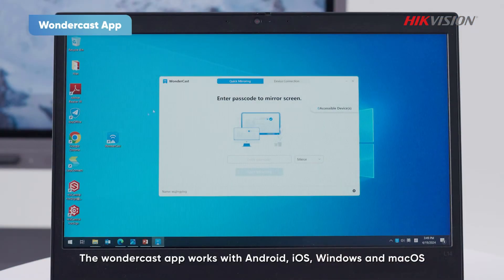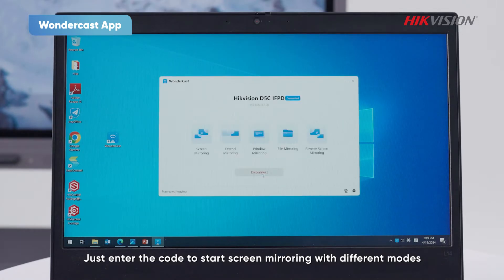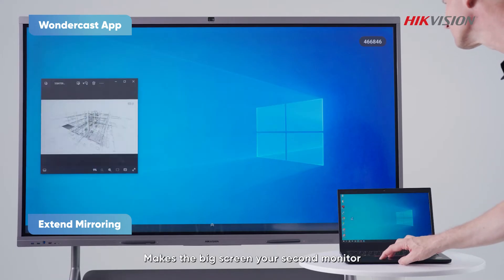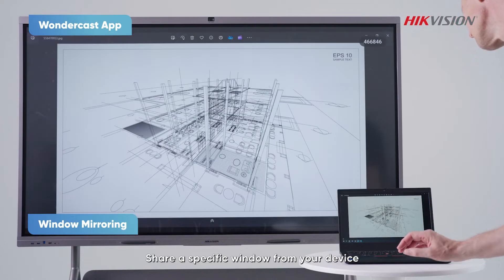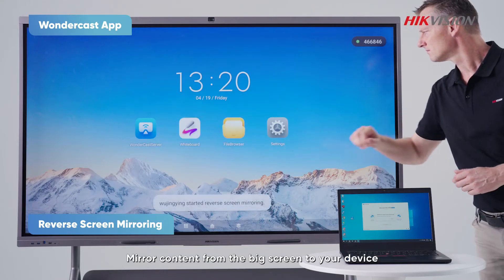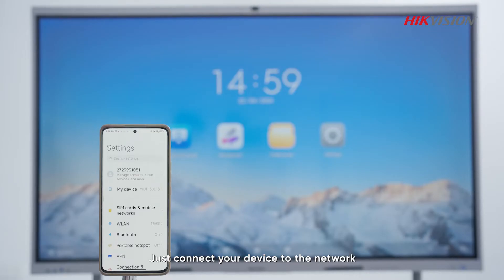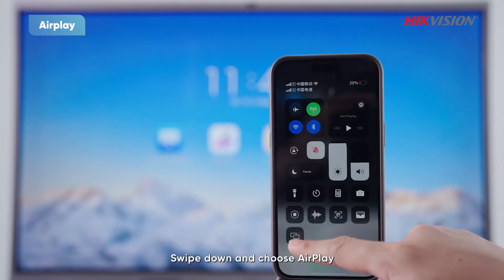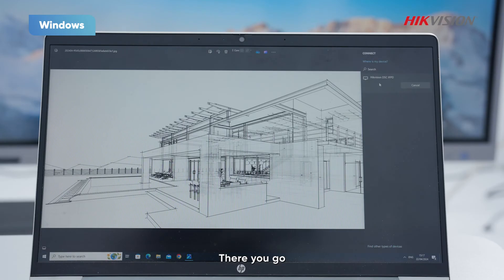Hikvision Interactive Flat Panel Ultra Series – Projection Options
🌟 Check out the amazing projection options on the Hikvision Interactive Flat Panel Ultra Series! With four easy ways to mirror your screen, including Wondercast app, Miracast, AirPlay, and Dongle, collaboration has never been more efficient and engaging. Plus, with 4K resolution, you'll be blown away by the clarity.